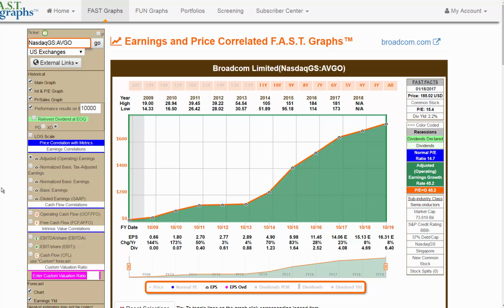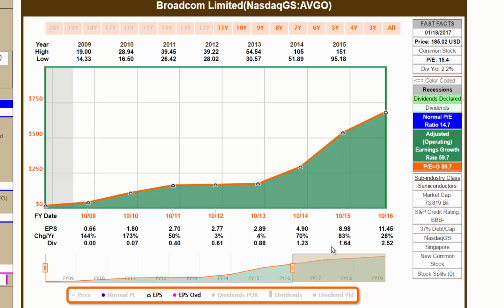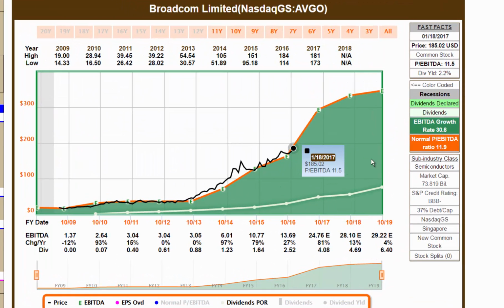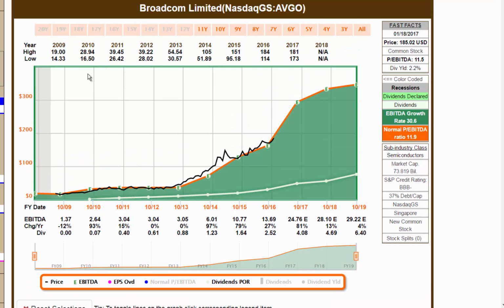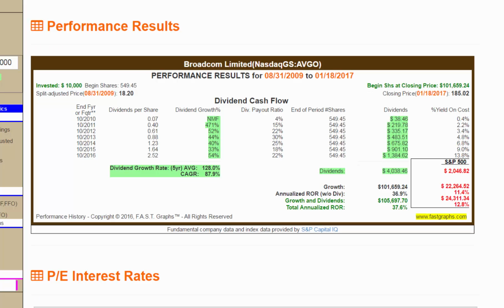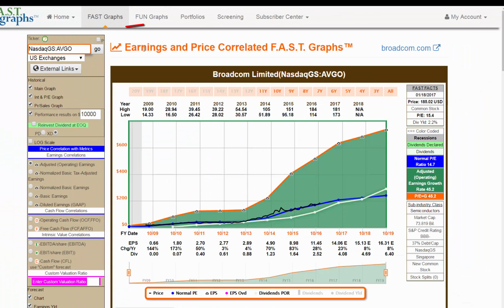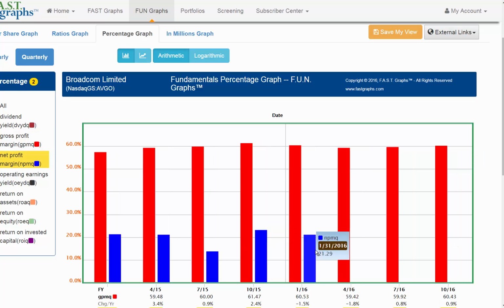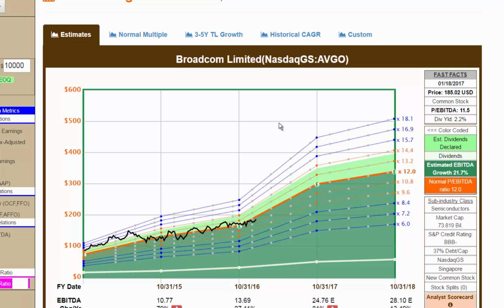Broadcom, Limited: Exceptional Growth at a Reasonable Price-With A Dividend Kicker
The rate of return and dividend growth prospects the company offers indicate that Broadcom Limited might be worth making the effort to learn more about it.